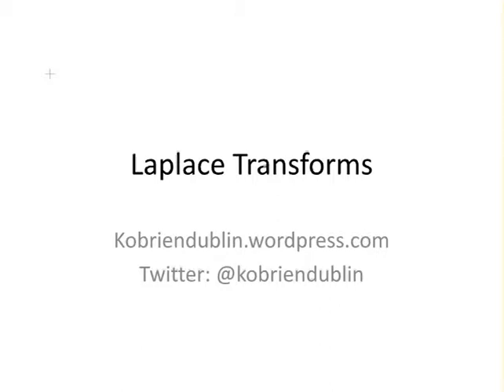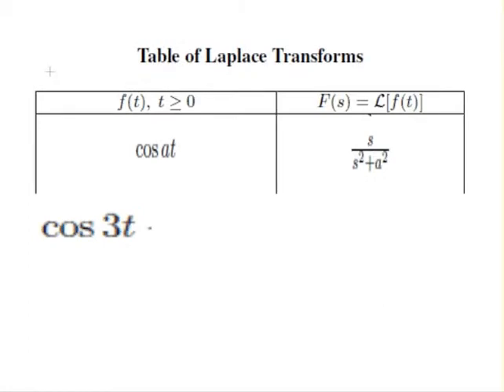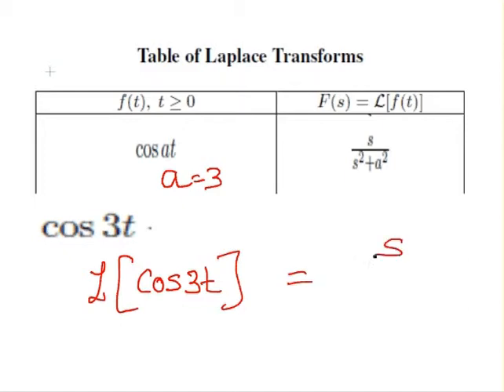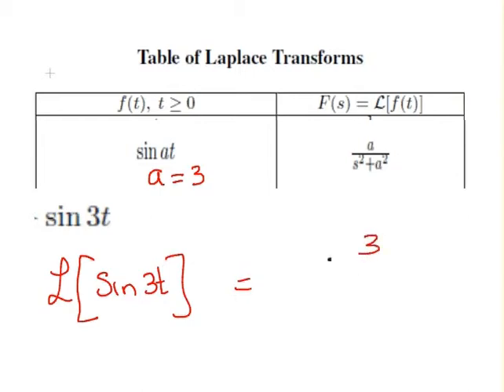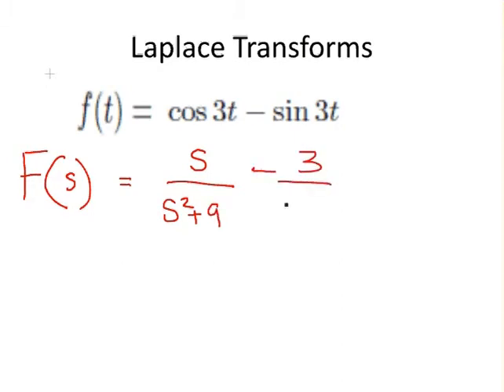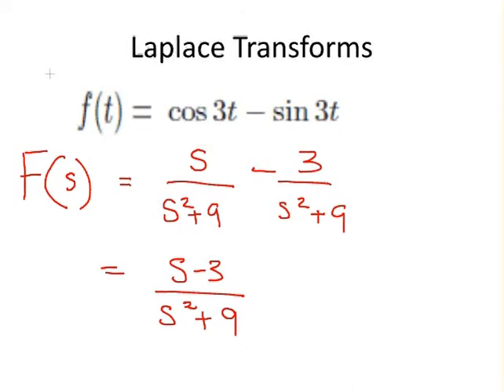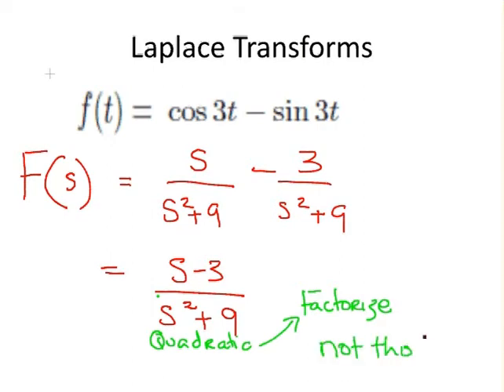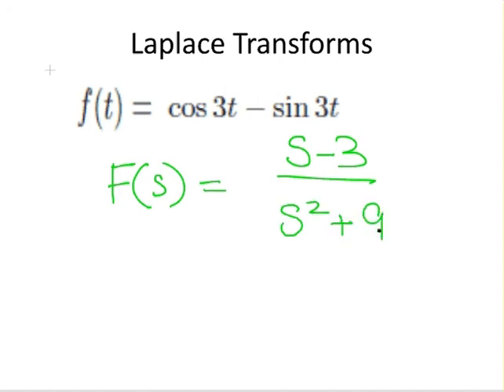Calculus for Engineers : Laplace Transform (ex 1)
Laplace Transform of a simple function